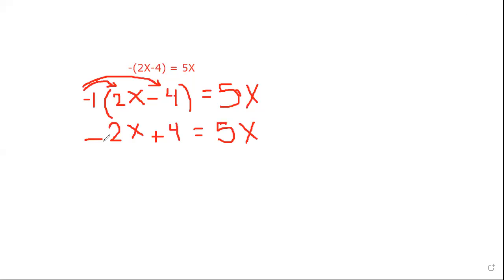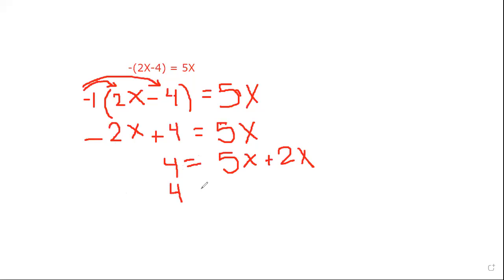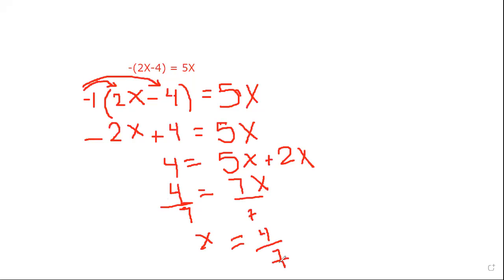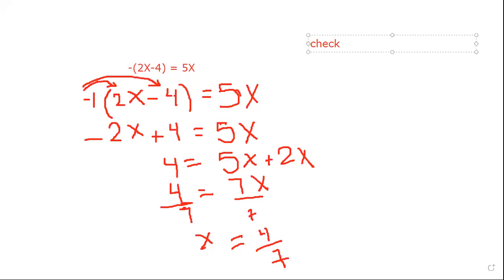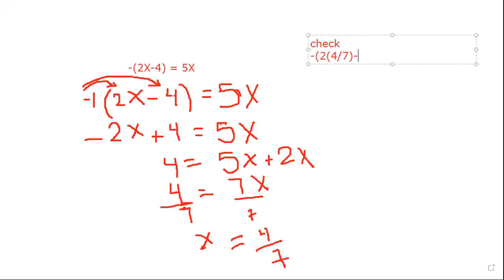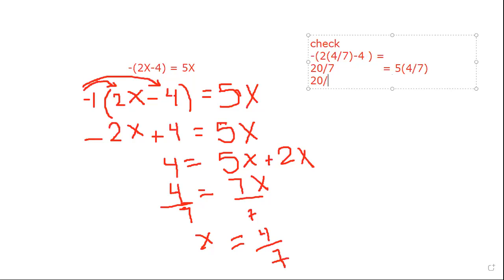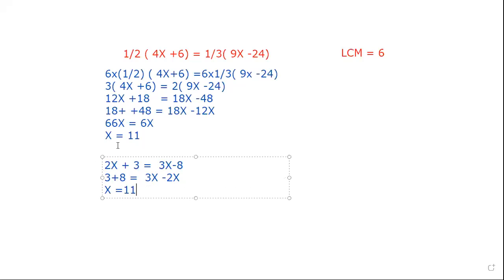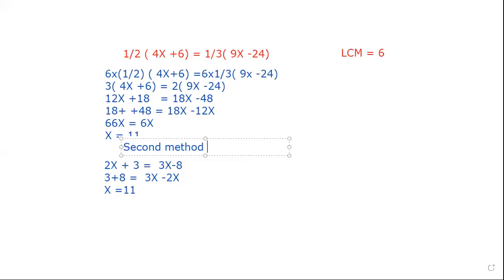Math- Grade8 - Module 7 - lesson 7- 3 - part3 - page213 & 214